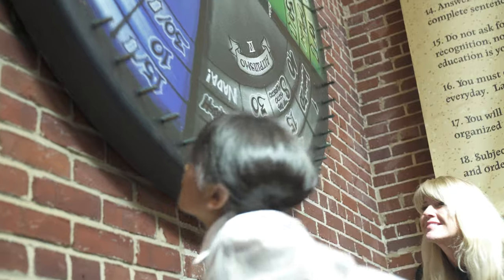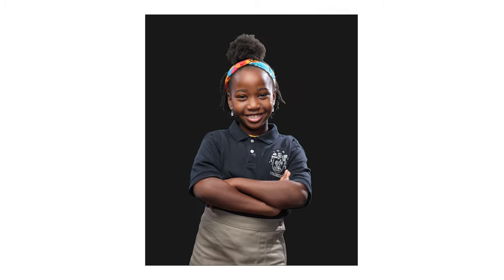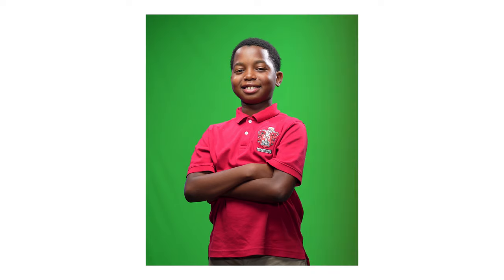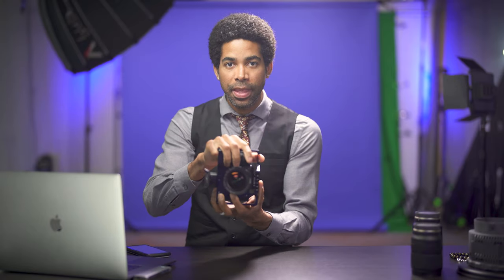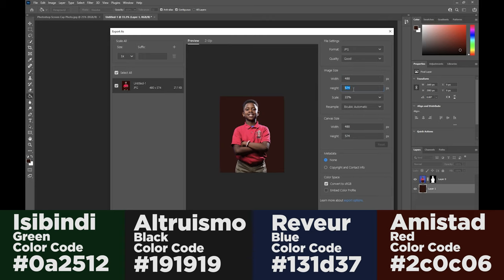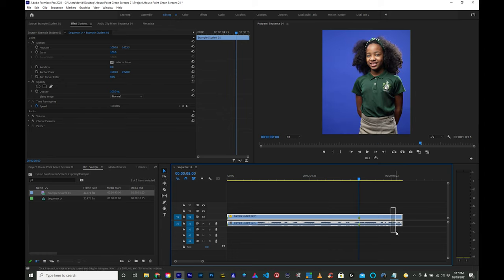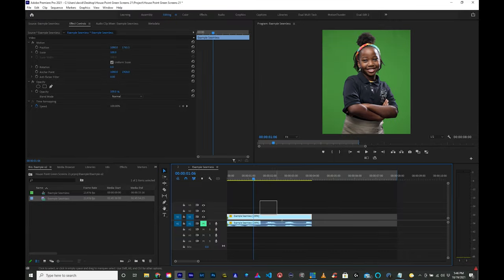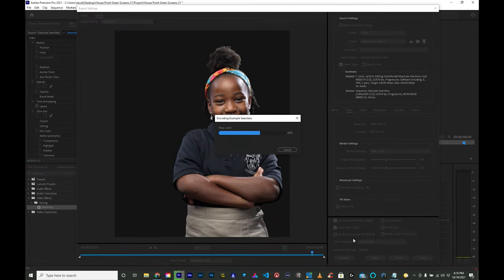How To Create Student Avatars For The School Leaderboard